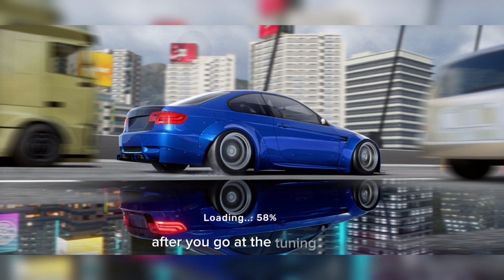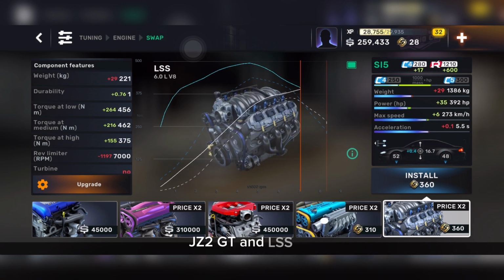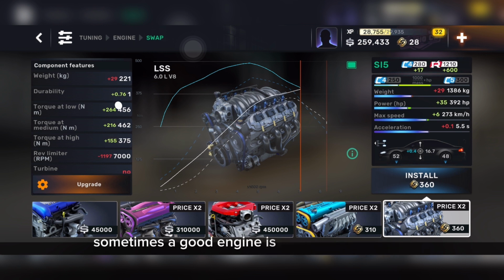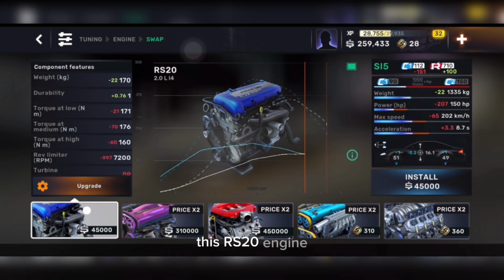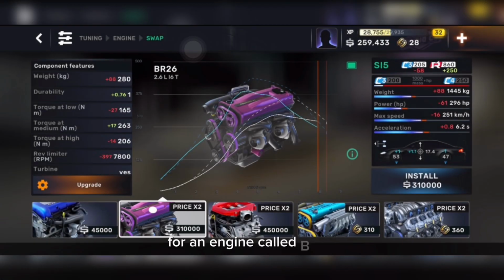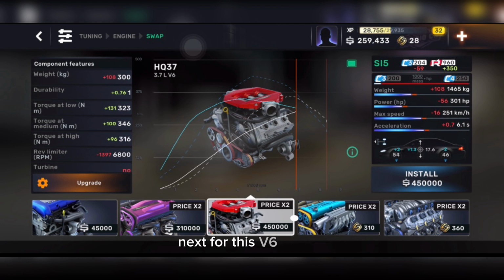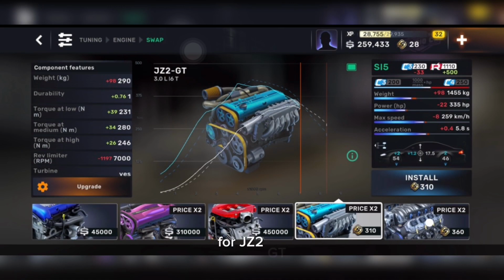CarX Street Engine Rankings Unleash the Power of the Top Engines!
Welcome to CarX Street! Today, we're delving deep into the heart of your cars – the engines. We'll explore and rate the best engines in CarX Street, breaking down their power, torque, and overall performance. If you're looking to upgrade your vehicle for max speed and control, this is the video for you. Let's ignite those engines and hit the streets with unparalleled force! 🚗🔥🏁